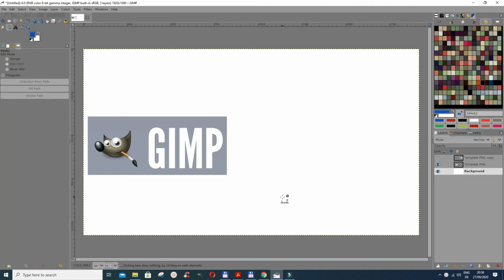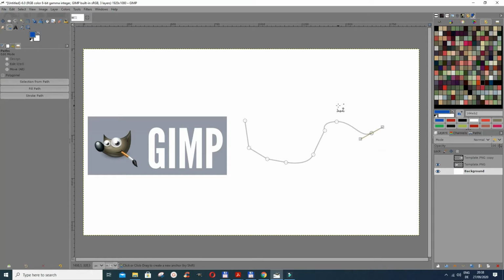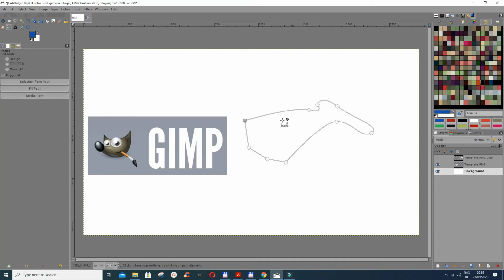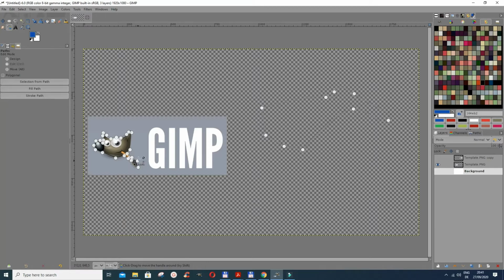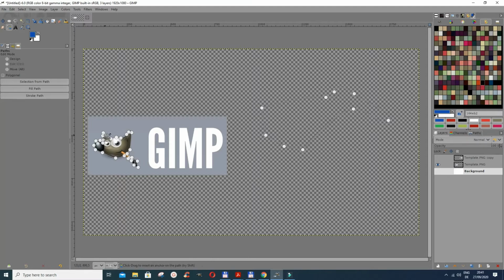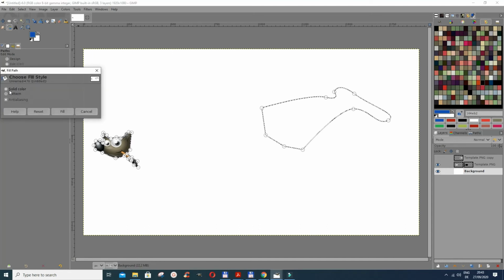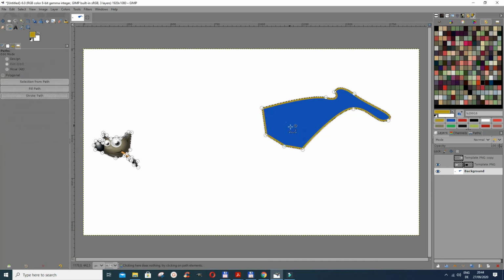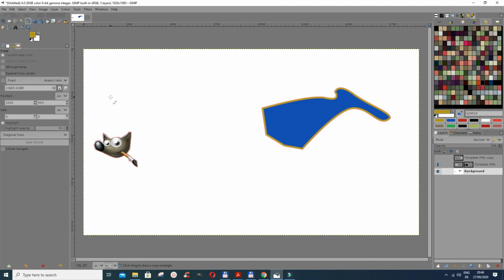Gimp 2.10.20. Paths Tool Explained for Beginners.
Gimp   Beginner Tutorial. In this video I will be showing you how to use  Paths Too..